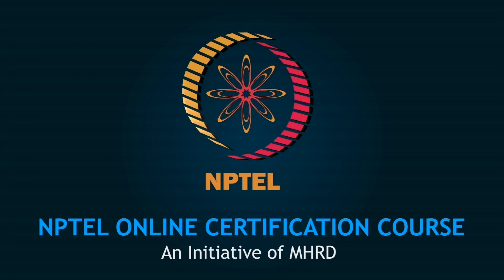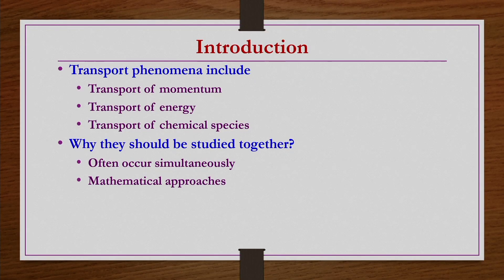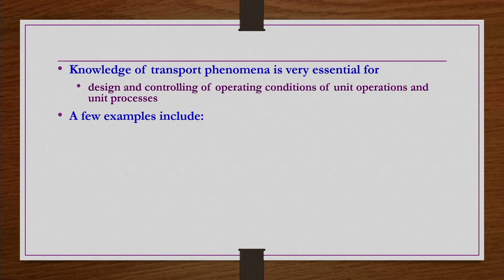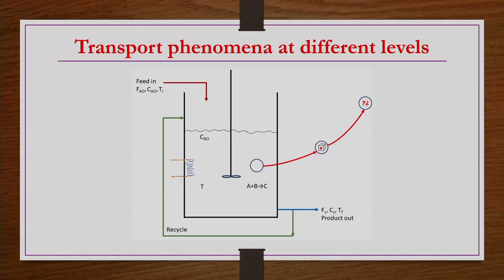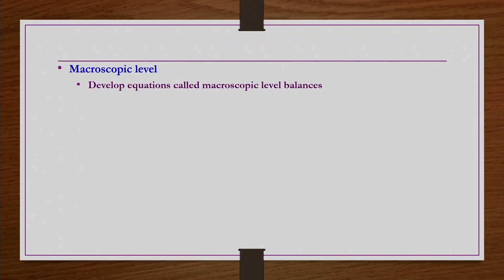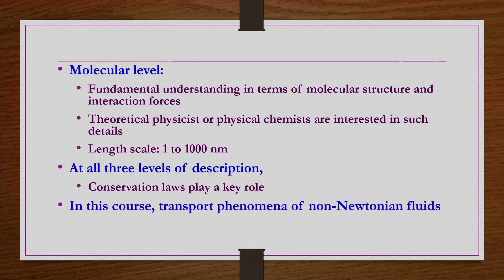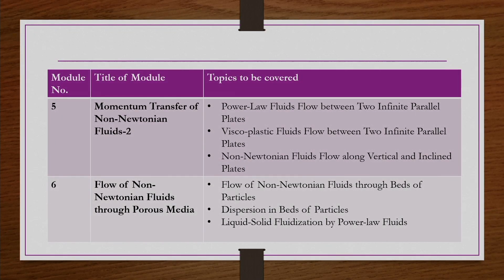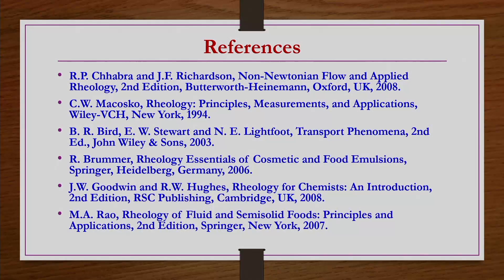Transport Phenomena of Non-Newtonian Fluids [Intro Video]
Transport Phenomena of Non-Newtonian Fluids